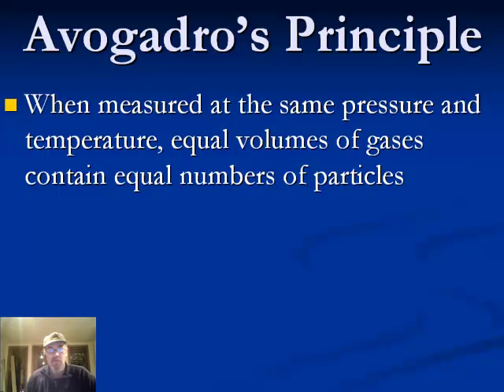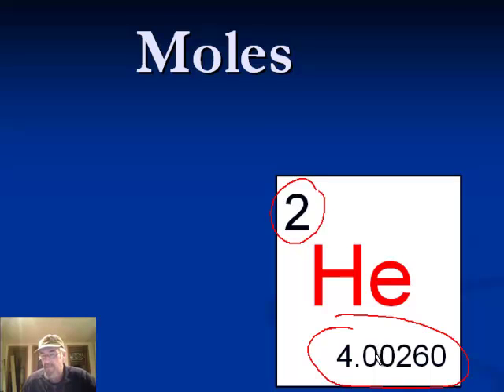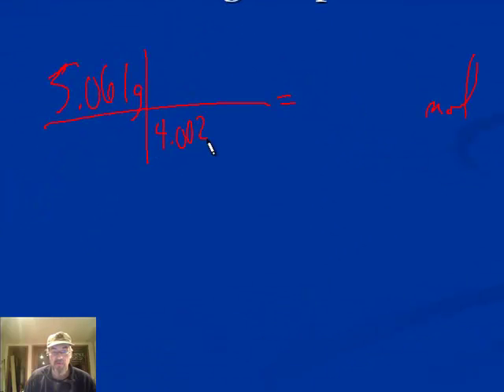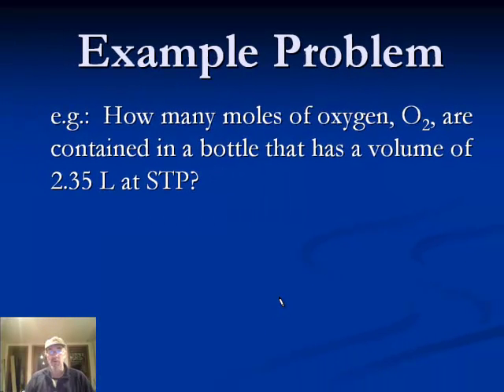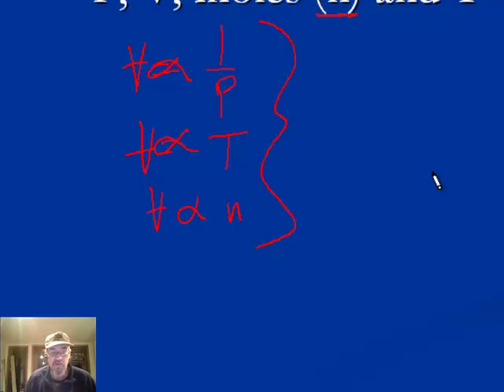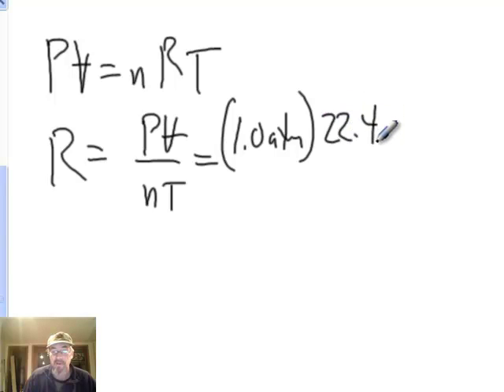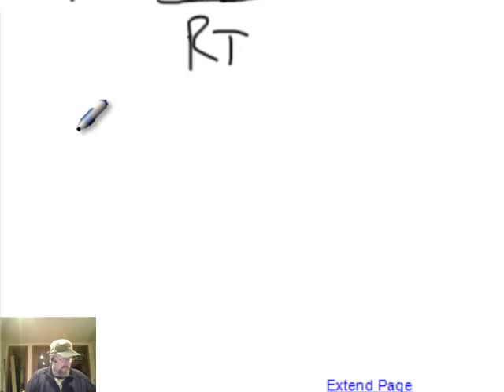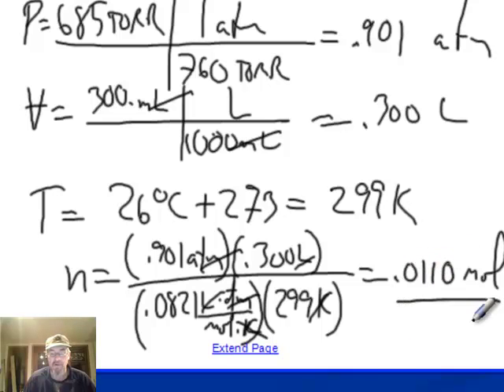gases_3.mp4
Notes on gases Part 3 for Eckstrom's physics class